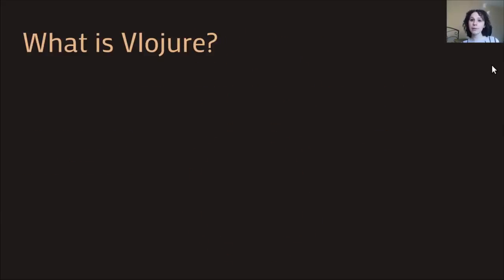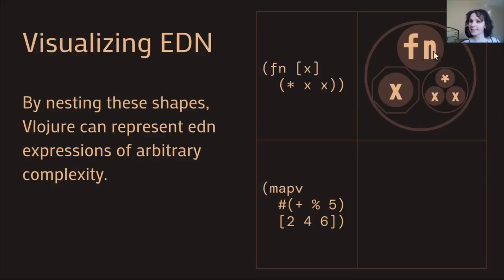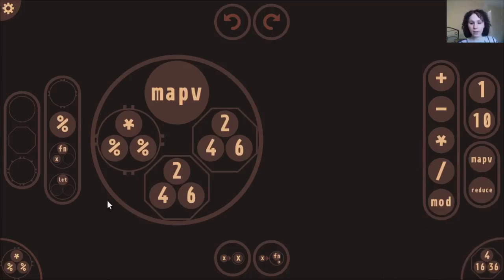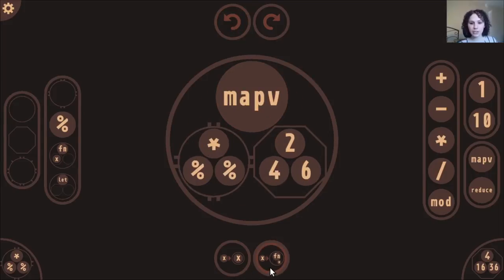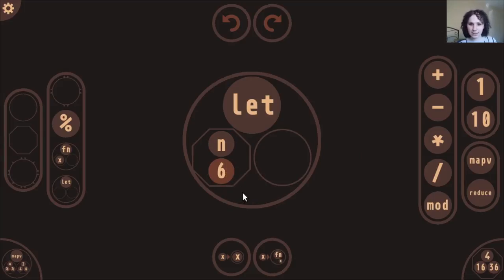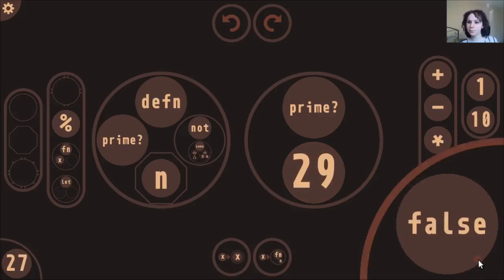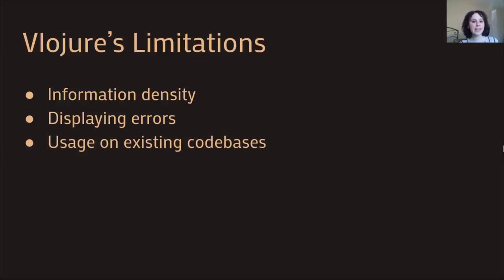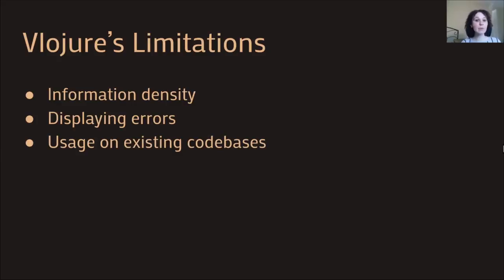Vlojure A New Way To Write ClojureScript Ella Hoeppner reClojure 2021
Vlojure is a new interface for programming ClojureScript which lets users view and edit code using a visual, drag-and-drop based interface, rather than a traditional, text-based interface.
Vlojure is an open-source project and is in an early stage at the moment, but I hope to continue expanding Vlojure, and I'm especially interested in exploring the possibility of using it as a teaching tool for new programmers.
You can try Vlojure right now in your browser at vlojure.io